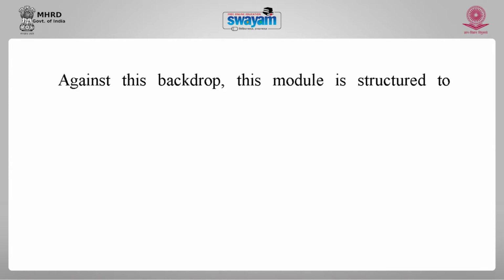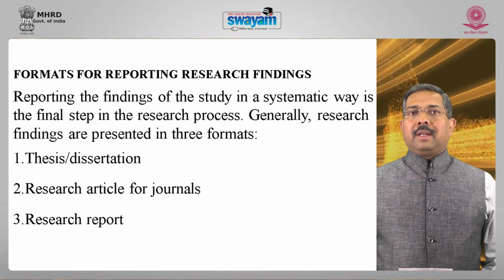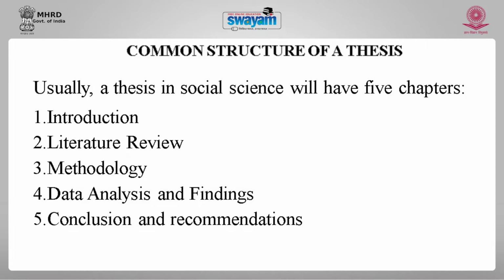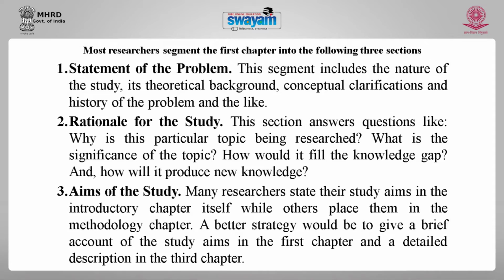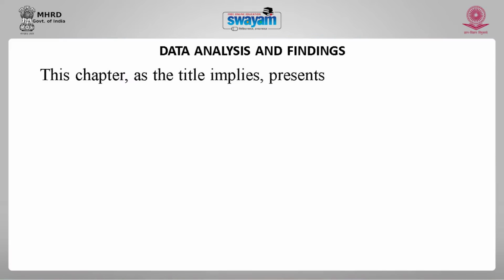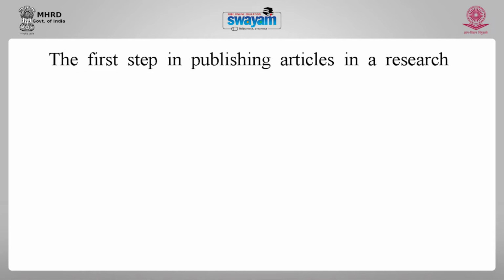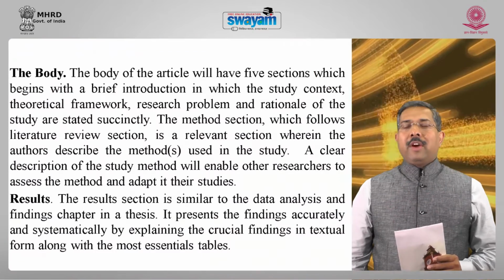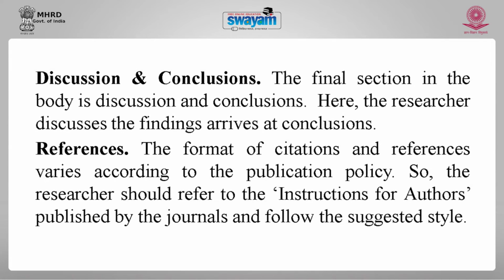MODULE 20 UNIT 01